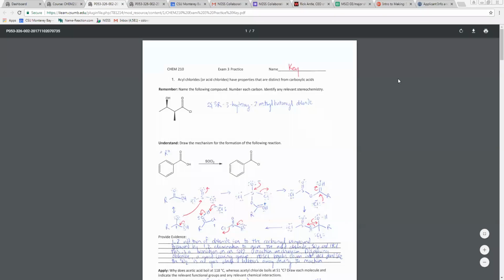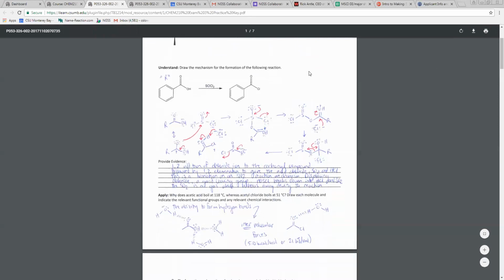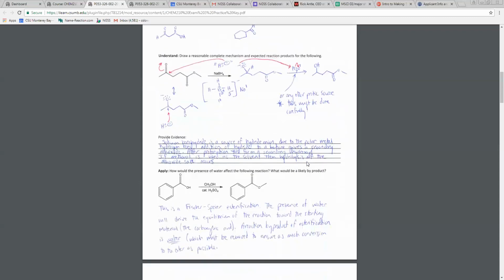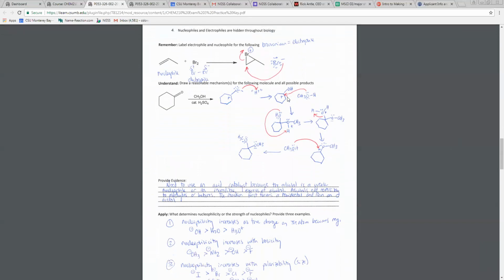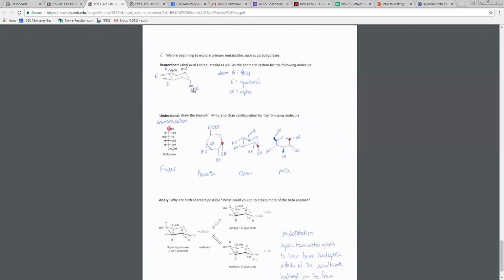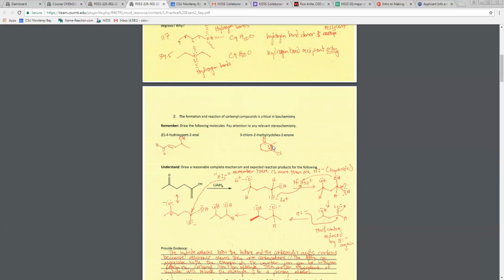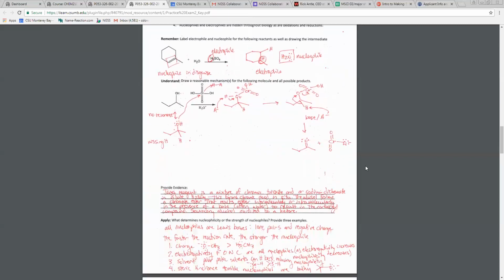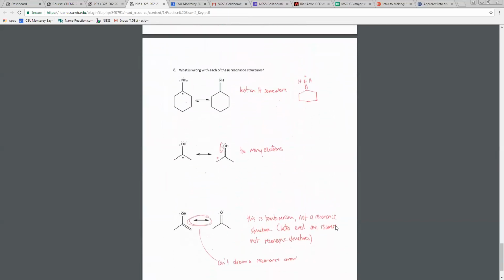Exam 3 Practice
Two keys for Practice Exam 3 Walk Through